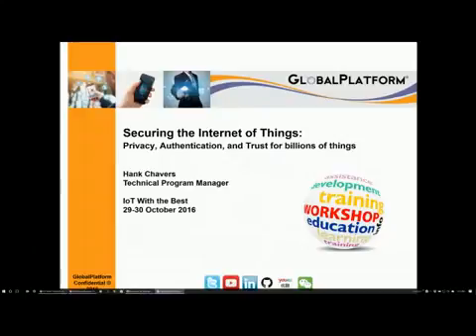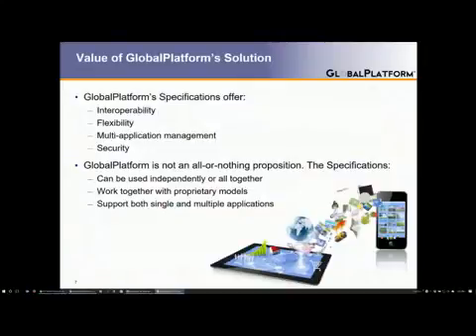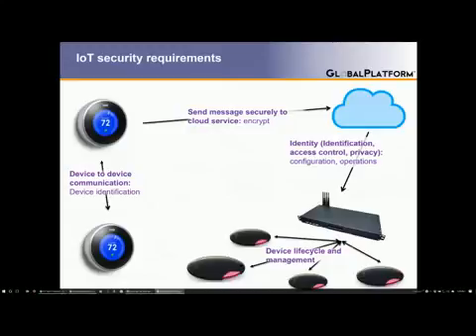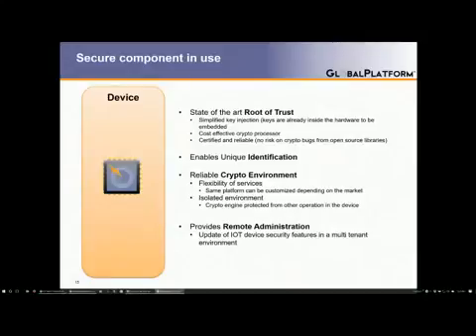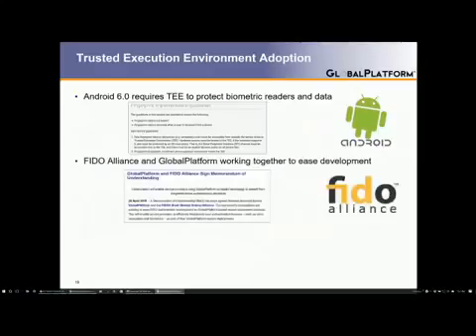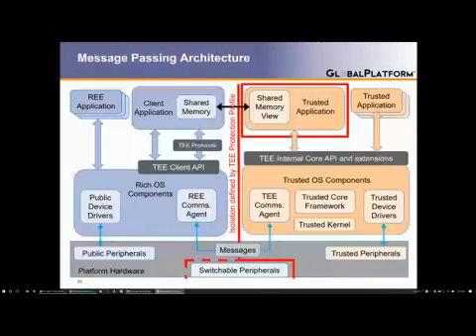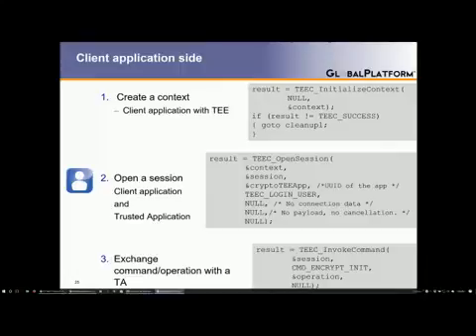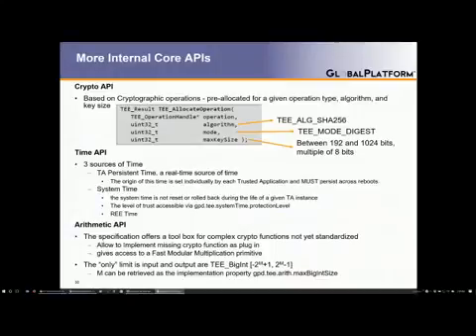Hank Chavers discusses IoT security during the virtual ‘IoT – With The Best’ Conference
GlobalPlatform’s Technical Program Manager, Hank Chavers, joined a number of esteemed IoT experts to participate in the virtual ‘IoT – With the Best’ Conference on 29 October 2016.

 During his presentation ‘Securing the Internet of Things: Privacy, Authentication and Trust for Billions of Things’ Hank provides an insight into IoT security use cases, the role of the Trusted Execution Environment (TEE) and an explanation of a trusted application manager (TAM).